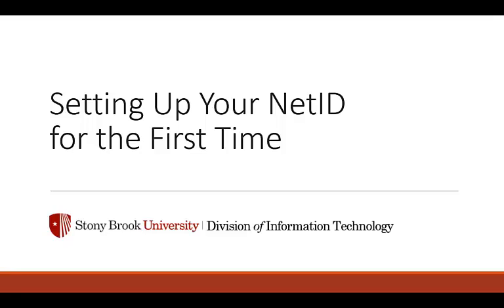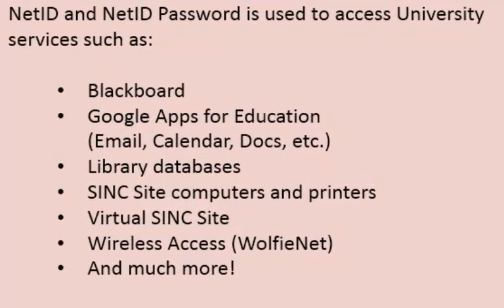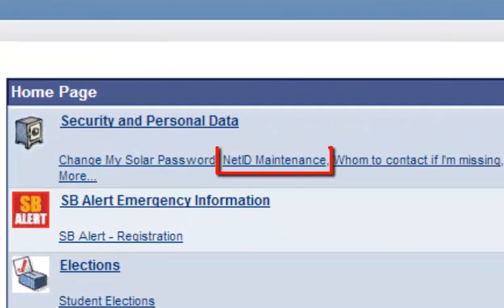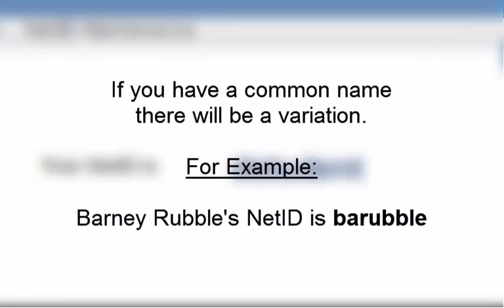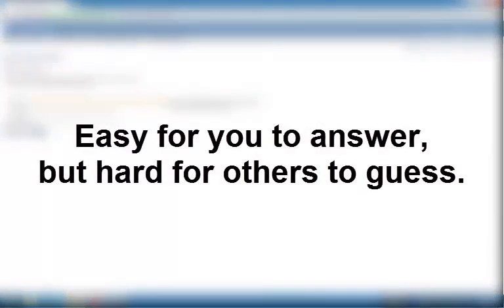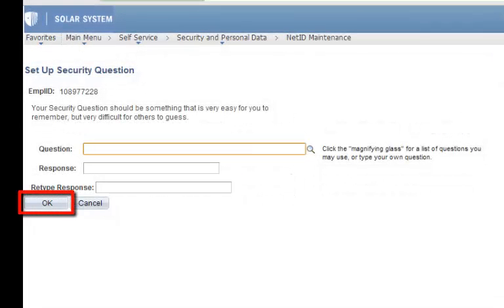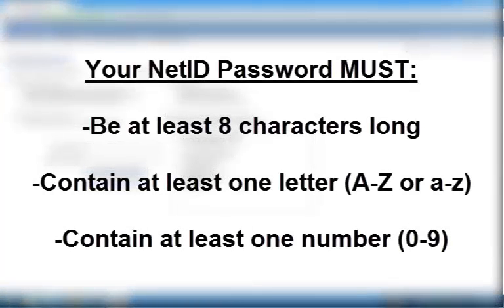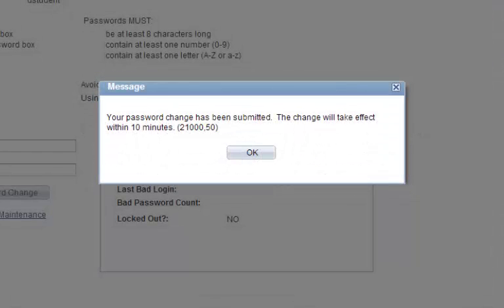Setting Up your NetID for the First Time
This video demonstrates how to set up your Stony Brook University NetID for the first time.